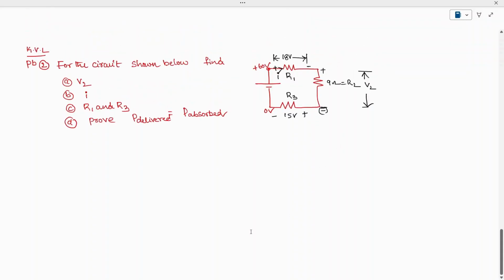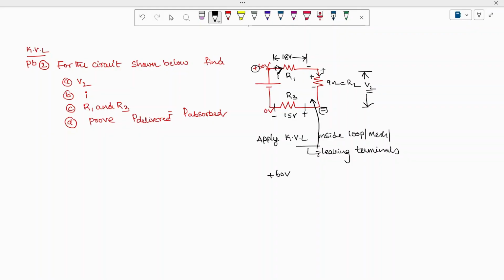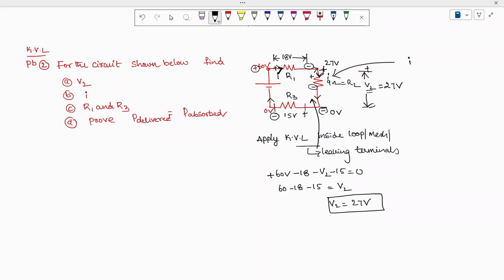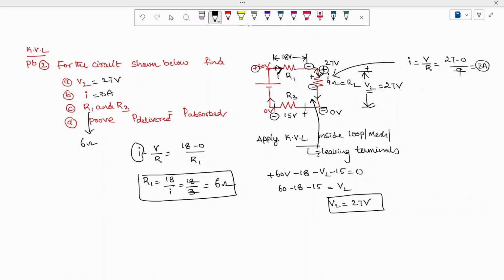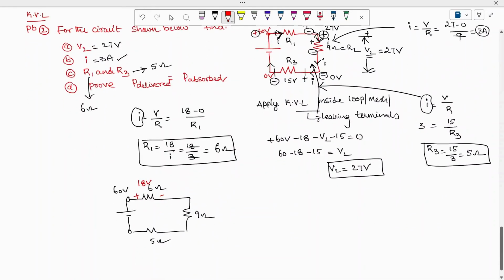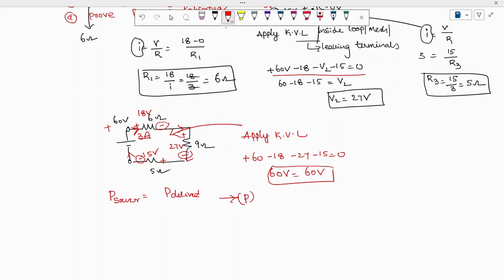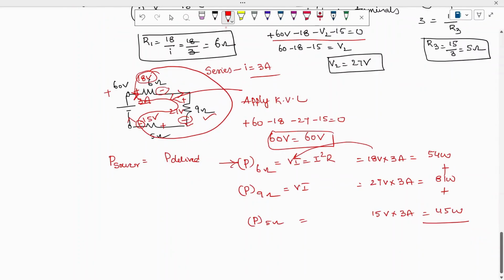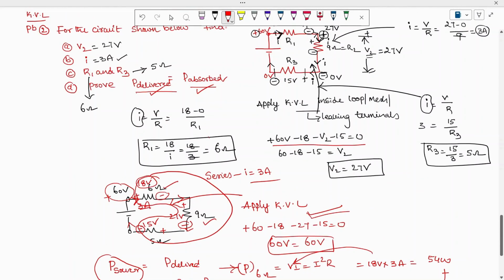Solved problems in Kirchhoff's Volatage Law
Solved problems in Kirchhoff's Voltage Law lecture  4